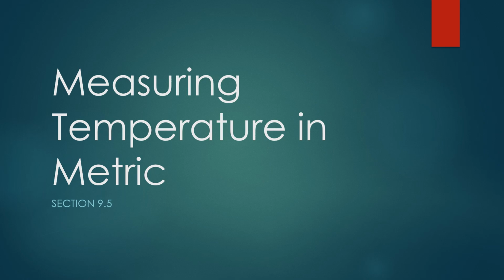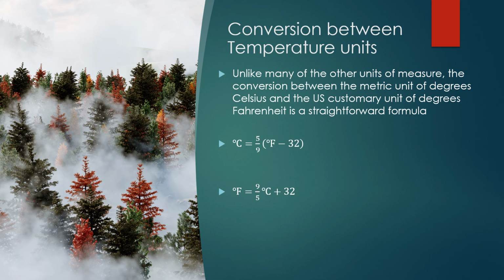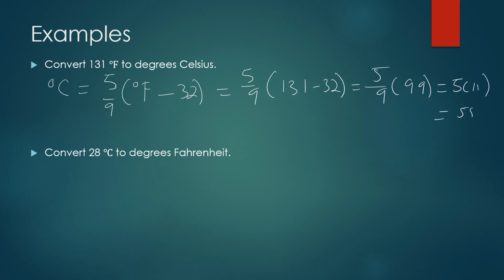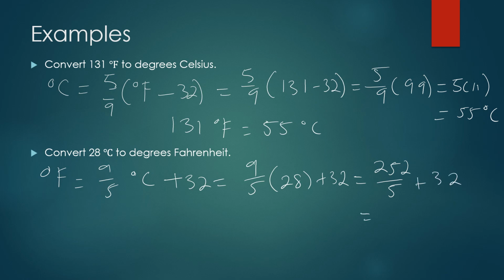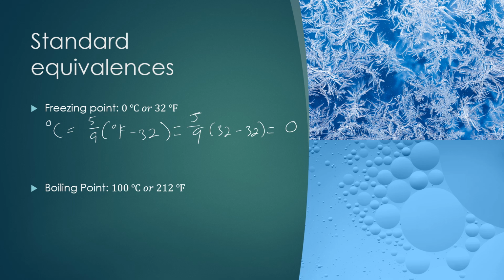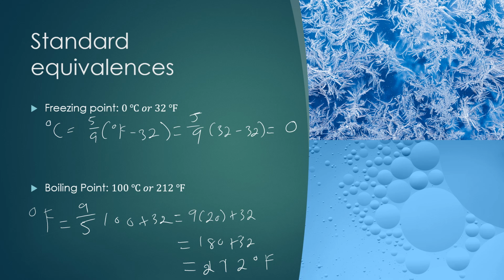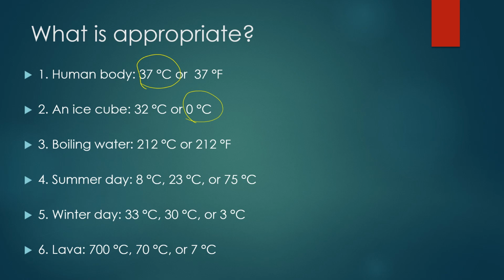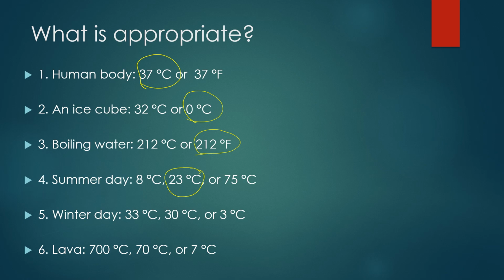Measuring Temperature in Metric Video